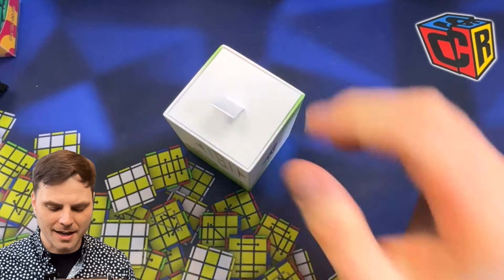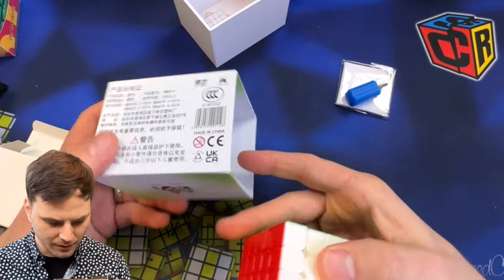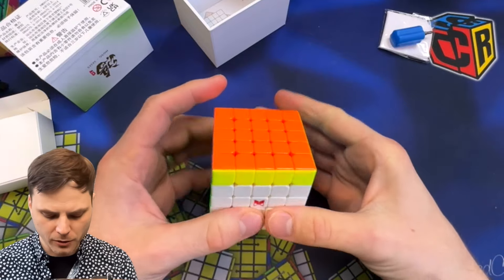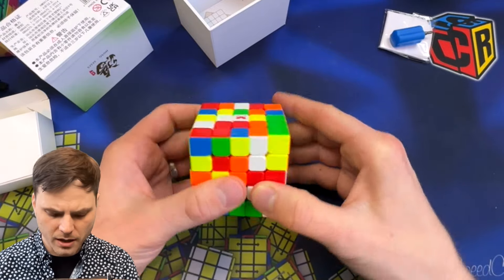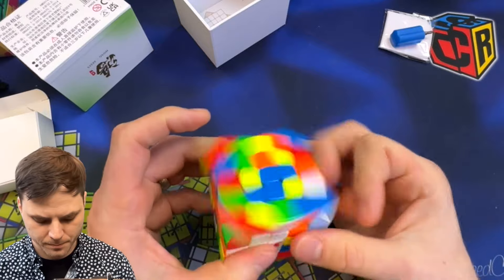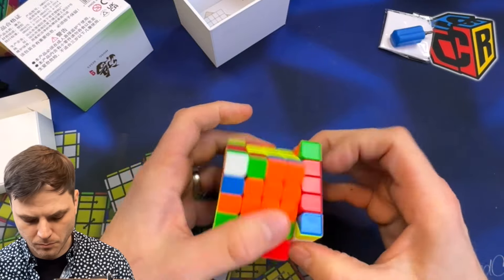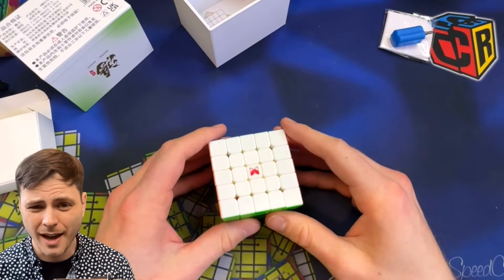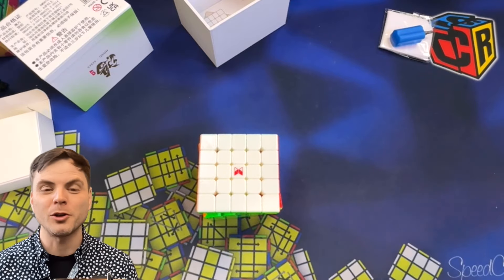X-man Hong 5x5 by QIYi